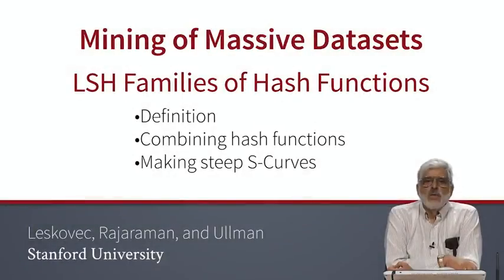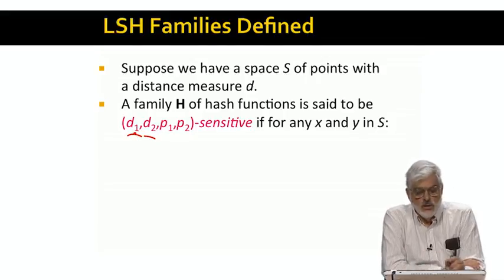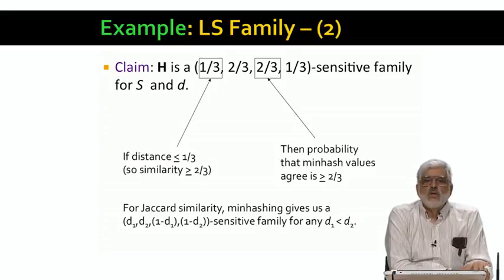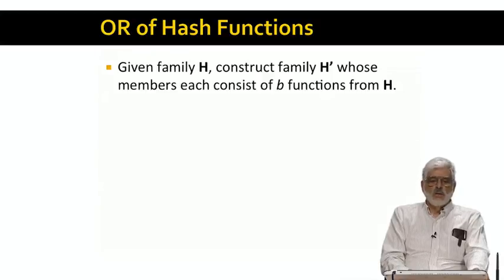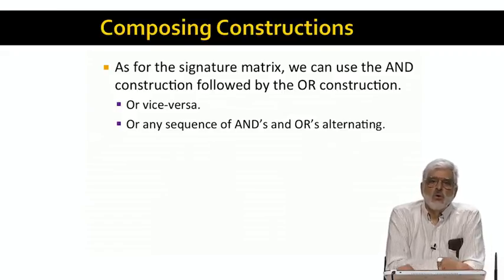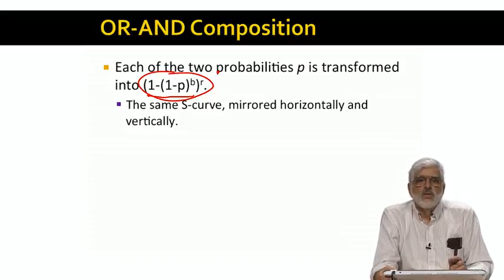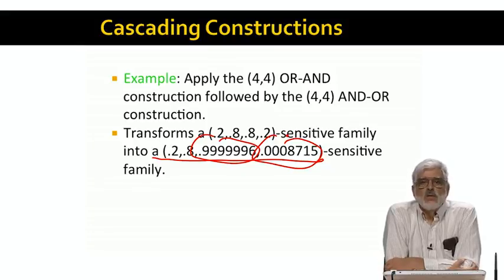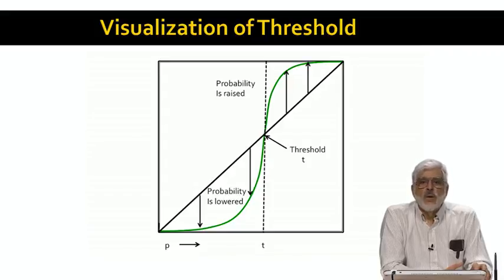8 1 LSH Families 21 13